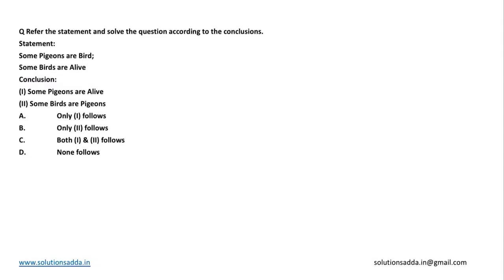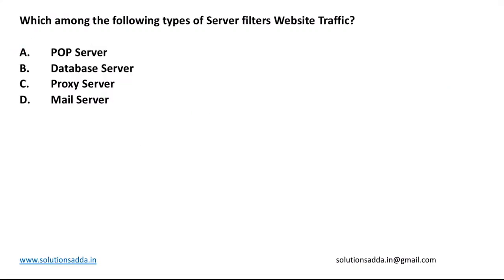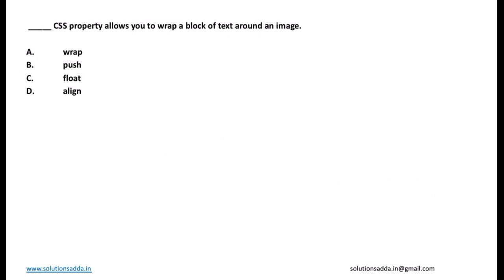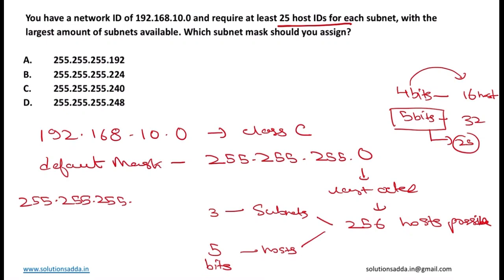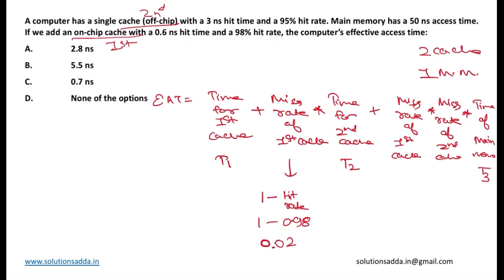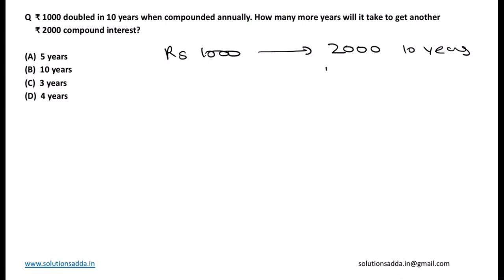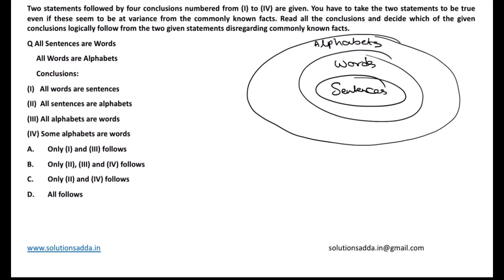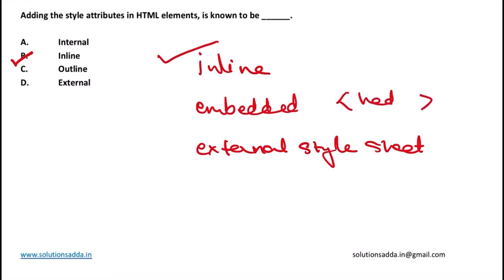NIC NIELIT STA 2020 FULL QUIZ Q1 TO Q120 | NIC TEST SERIES | EXPLAINED BY ANSHUMAN | SOLUTIONS ADDA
NIC NIELIT STA 2020 FULL QUIZ Q1 TO Q120 Explanations